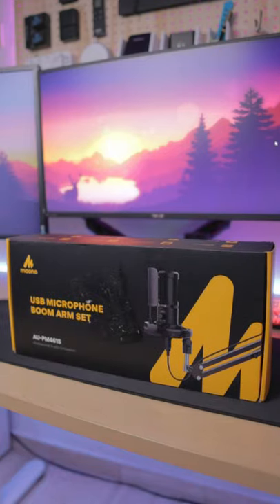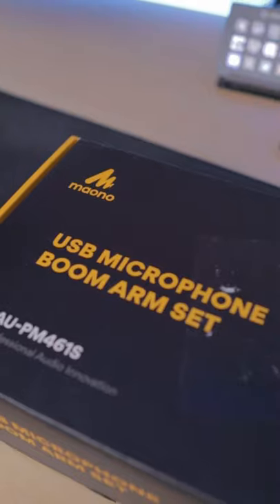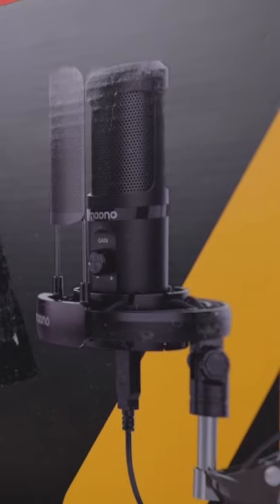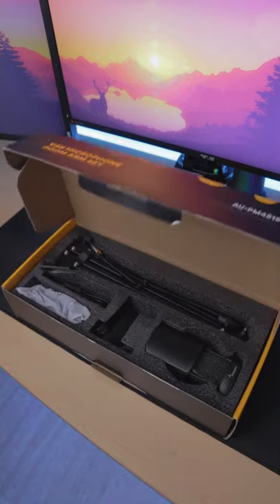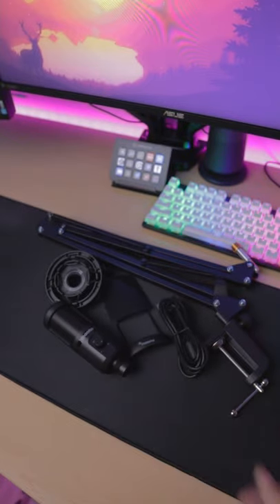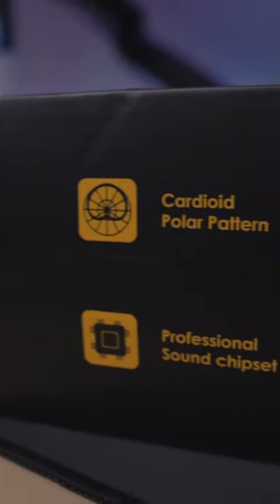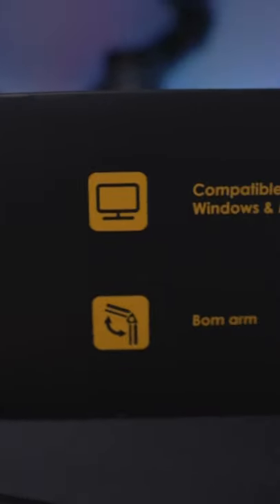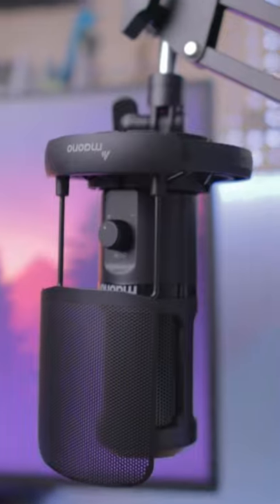Best Mic Kit under 50$? | Maono AU-PM461S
Is this the best microphone kit for under 50$? it definitely is a contender! Don't be fooled by its average build quality, sound quality is actually surprisingly decent even without post editing! Would I recommend this to someone in dire need of a budget boom arm, shock mount, pop filter and mic? YES!

Maono AU-PM461S